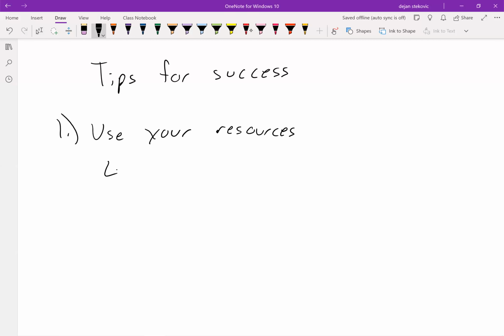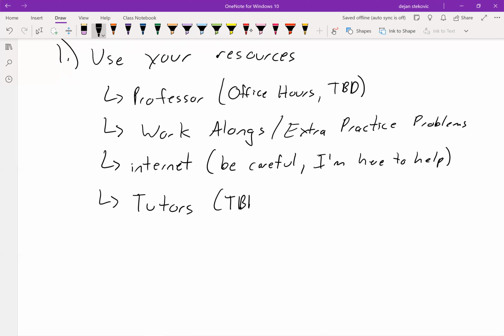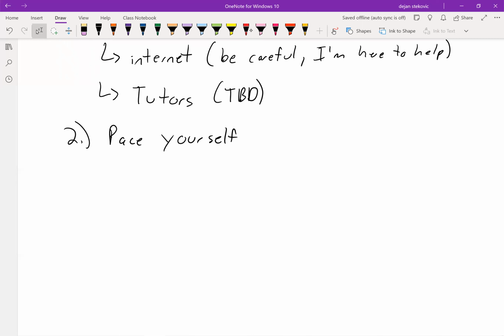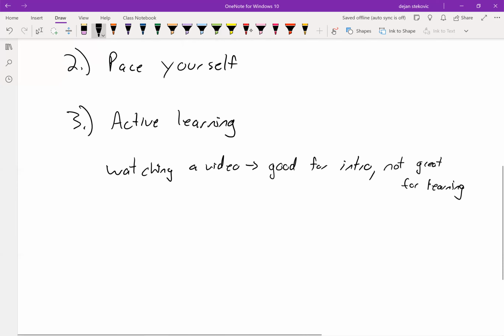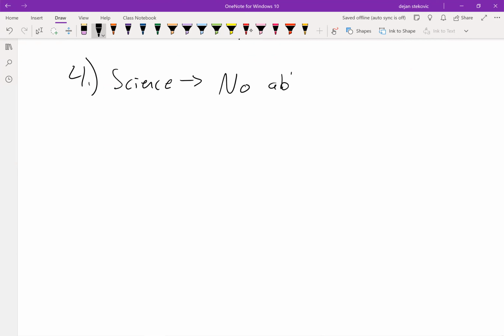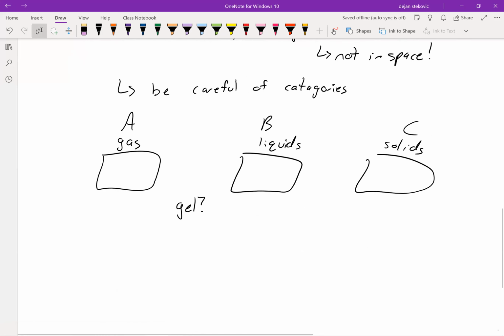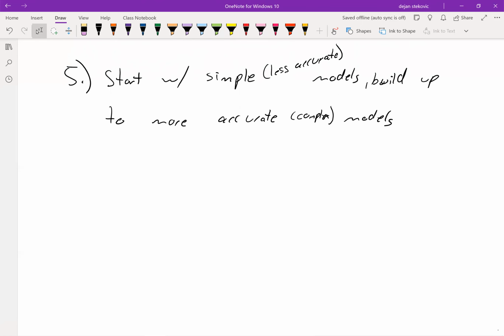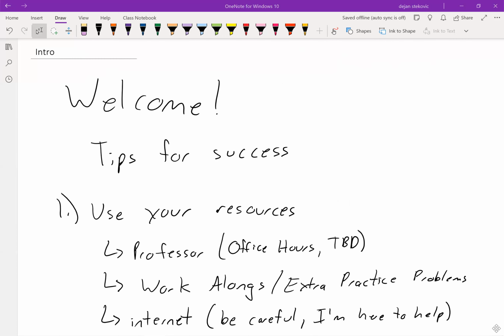Tips for Success